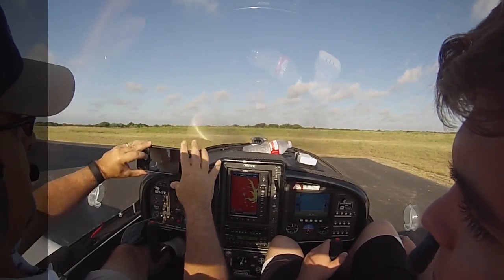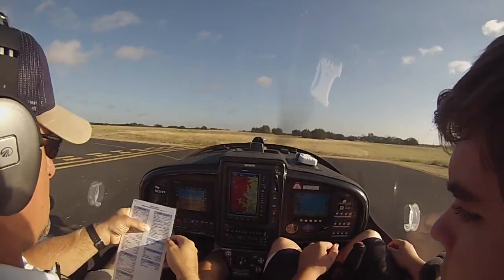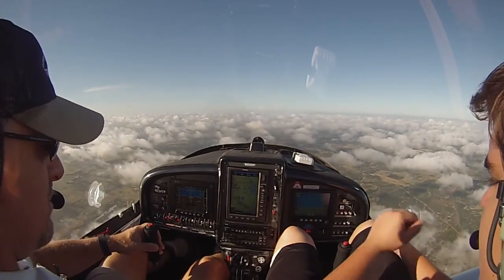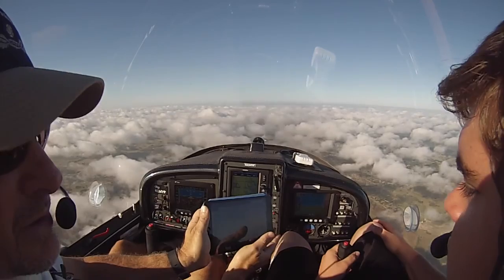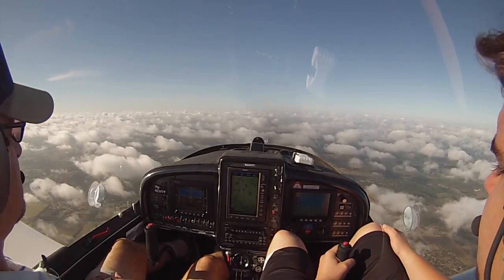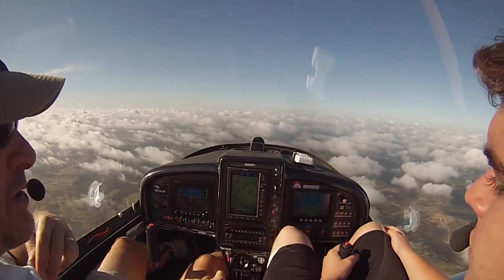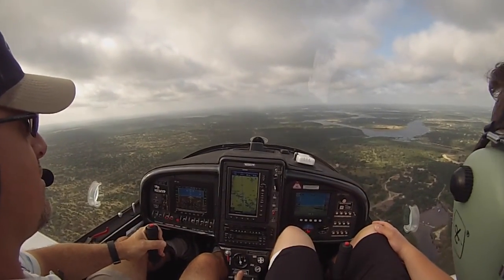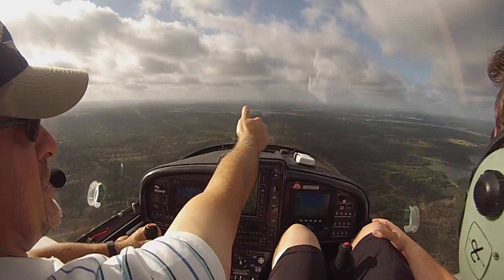Flight with Daniel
Flight with Daniel Hellrung from Lampasas, TX (KLZZ) to Spicewood, TX (88R) on July 18, 2015.